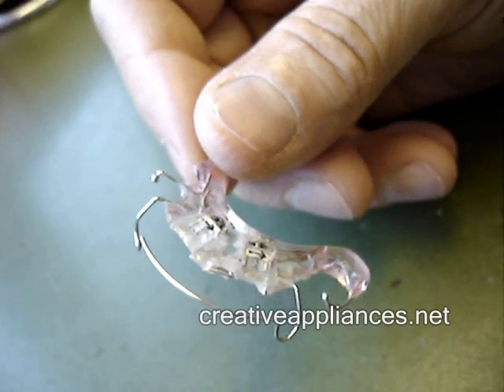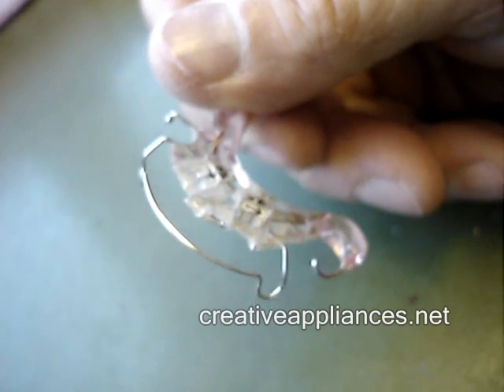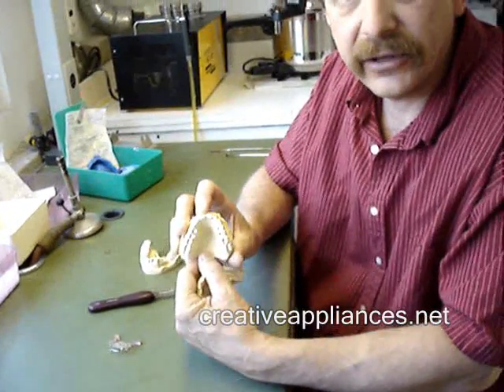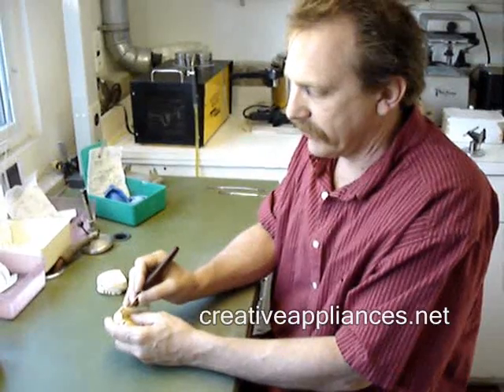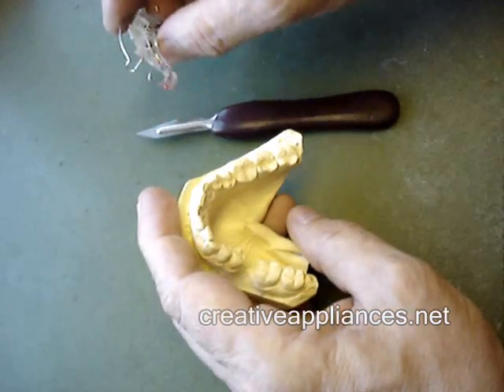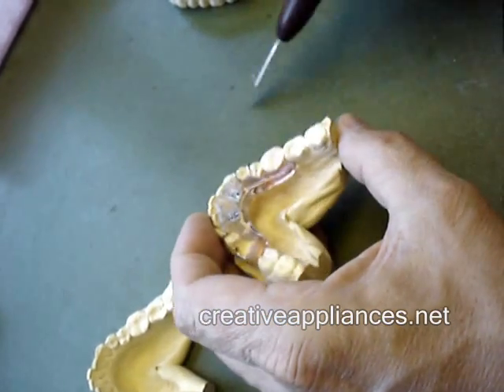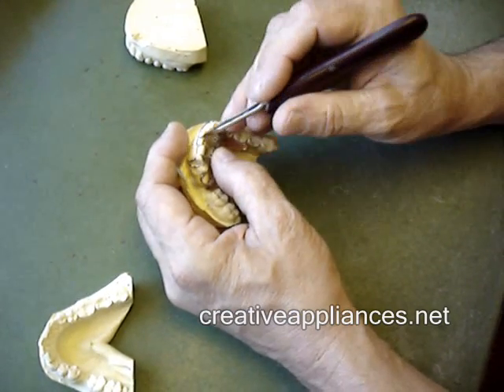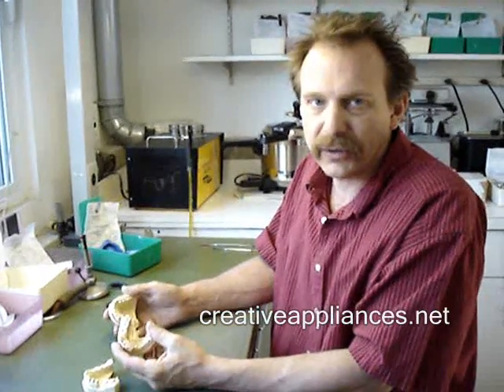Mandibular Anterior Tooth Moving Appliance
Highly effective yet economical removable orthodontic appliance treatment for lower anterior crowding.